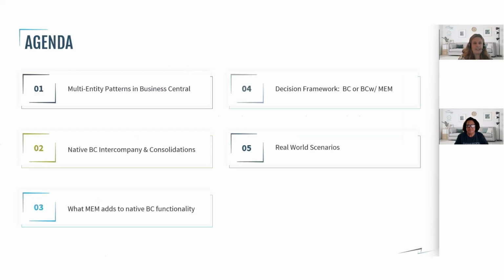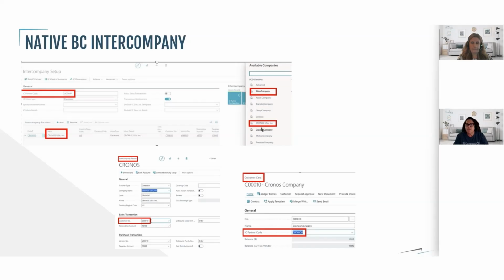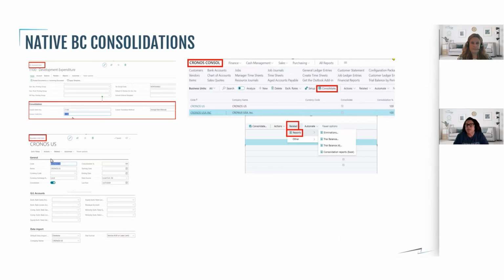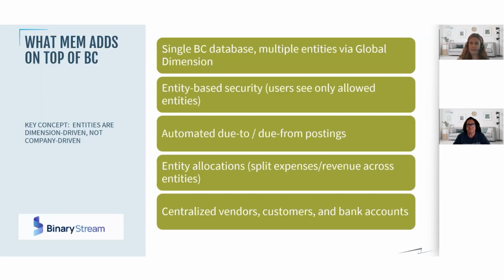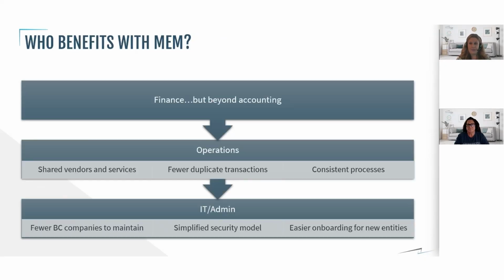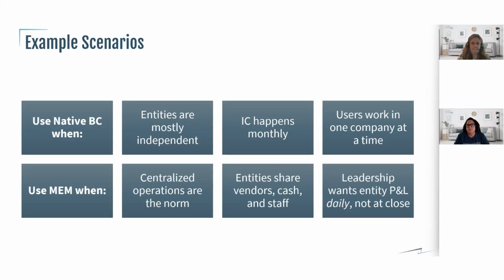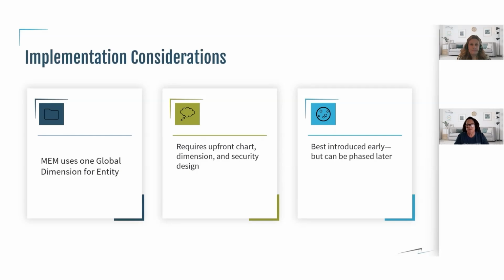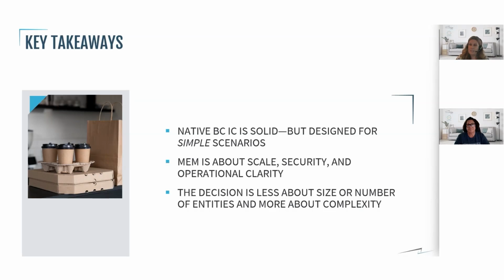When to Use Multi‑Entity Management (MEM) with Dynamics 365 Business Central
Managing multiple entities requires a clear structure for intercompany transactions, consolidations, and reporting. This session outlines how to use native Business Central functionality and when to extend it with Multi-Entity Management (MEM) to support growth and operational complexity.

Key Takeaways:
➤ How intercompany transactions and consolidations work in Business Central
➤ Key differences between managing entities across multiple companies vs. a shared structure
➤ When native functionality is sufficient and when MEM adds value
➤ How to evaluate your organization’s needs using a practical decision framework

Timestamps
00:00 – Introduction and session overview
01:50 - Multi-entity structures in Business Central
02:28 - Intercompany setup and transaction flow
05:28 – Consolidations and reporting across entities
08:00 - Signs native functionality may be limiting
09:11 - What MEM adds to Business Central
12:03 - Decision framework: when to use BC vs. MEM
17:46 – Implementation considerations
19:43 - Key takeaways and closing